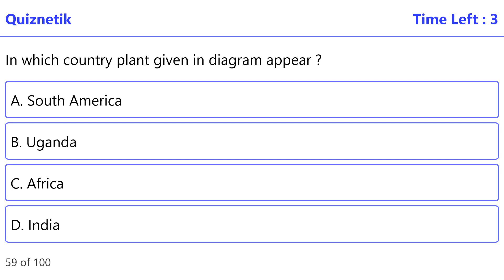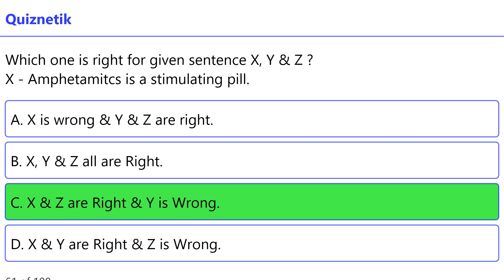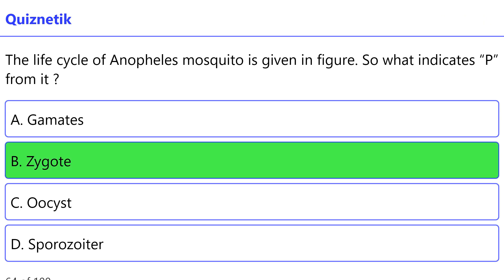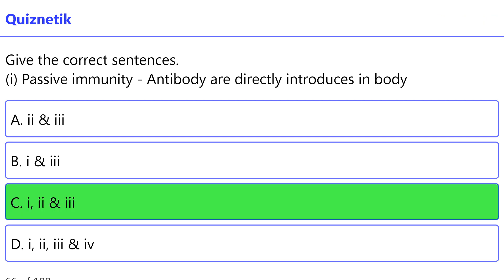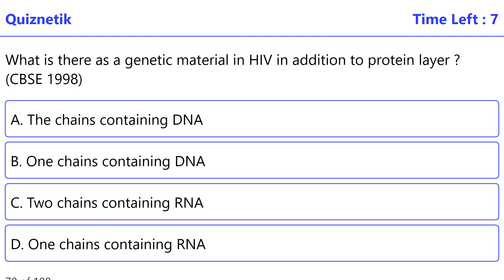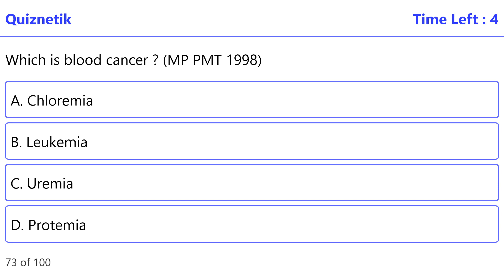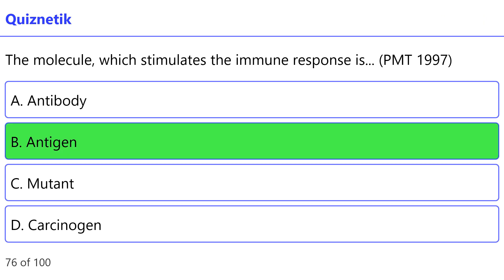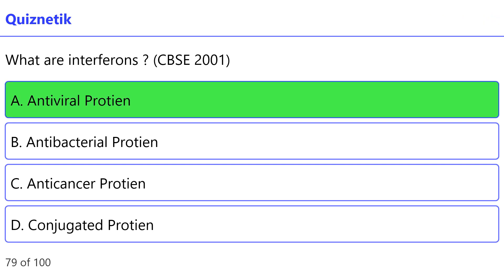All India Pre Medical Test (AIPMT) | Biology | Set 23 | Part 4 | Quiz